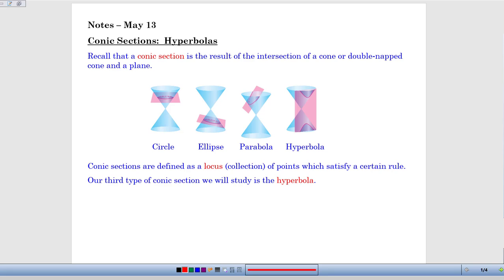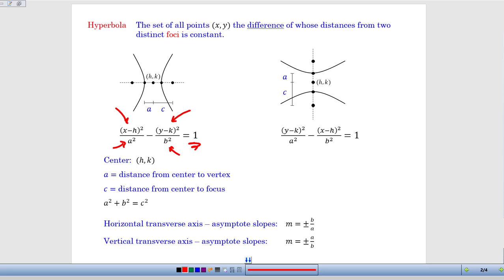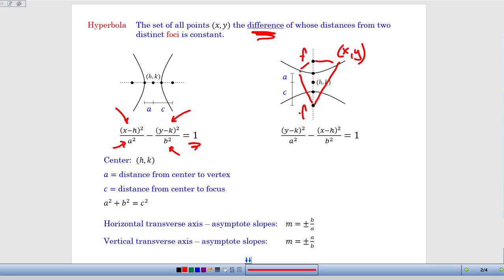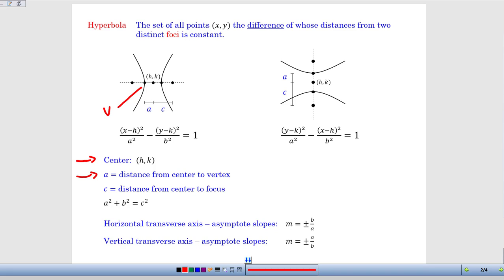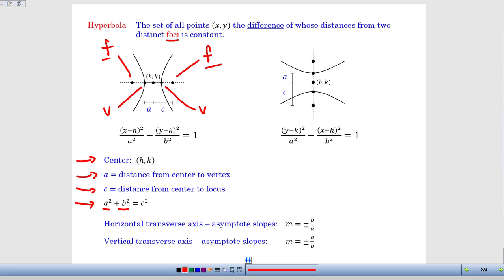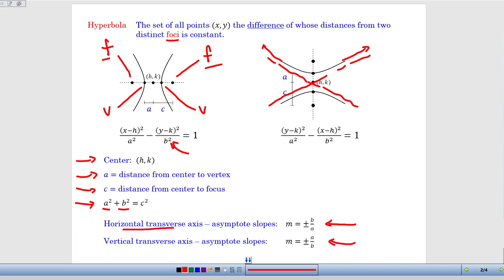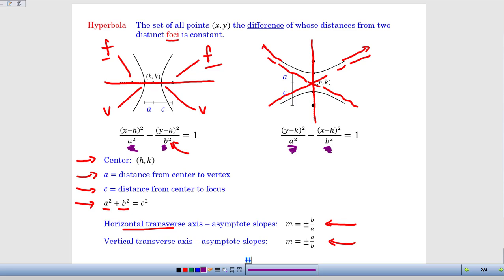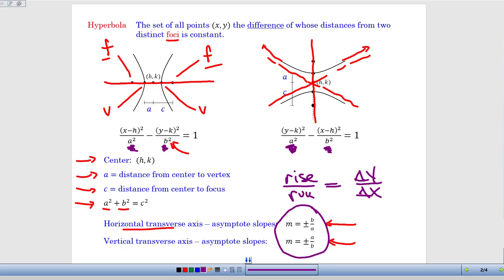A2PCH Chapter 4-3 Conic Sections - Hyperbolas - Lesson Video 1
Introduction to the equation and features of a hyperbola.